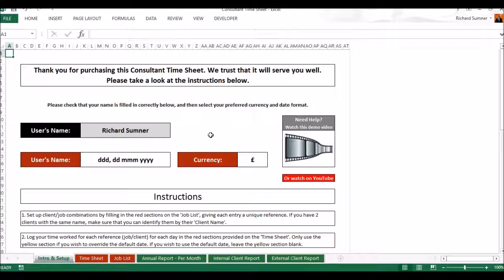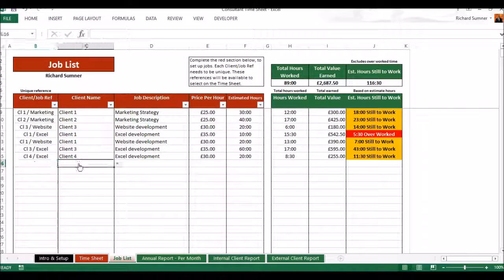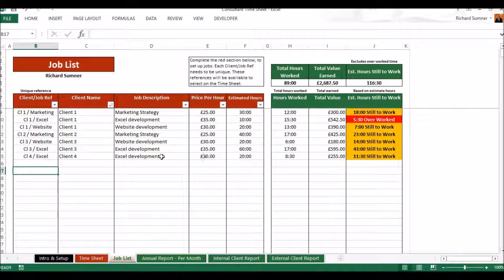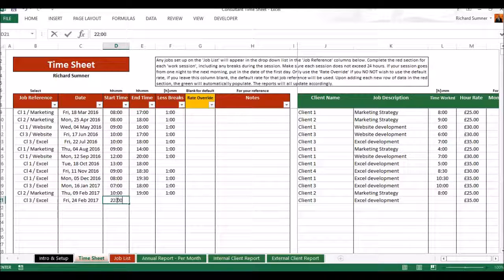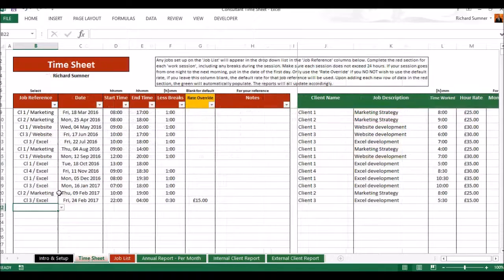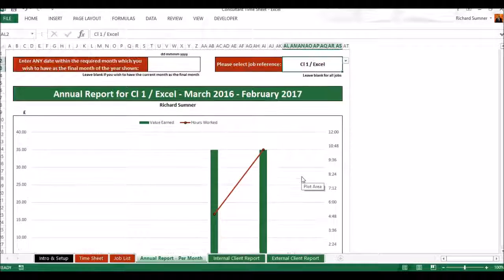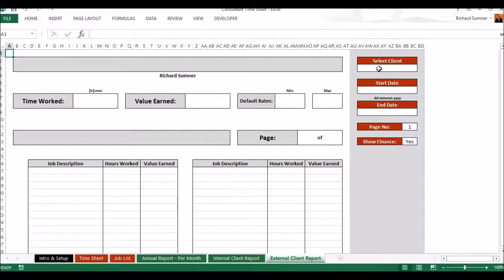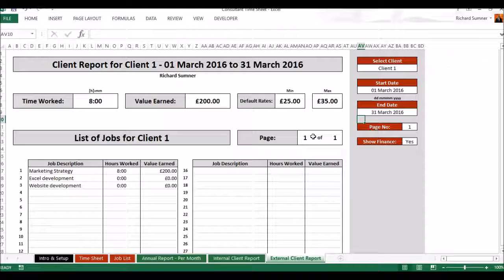Consultant Time Sheet - Demo Video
If you are a consultant or business person who charges per hour and has various clients, then you need to take a look at this product. It allows you to capture a list of your jobs, and then input the times when you work on those jobs. The system then takes that data and gives you access to various reports, some of which you can even send as a PDF to the client. Take a look.